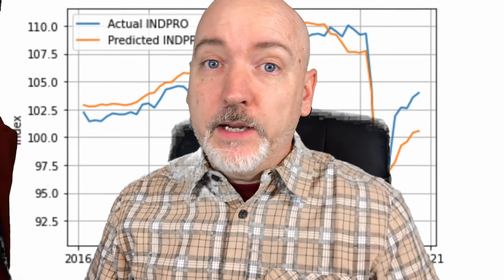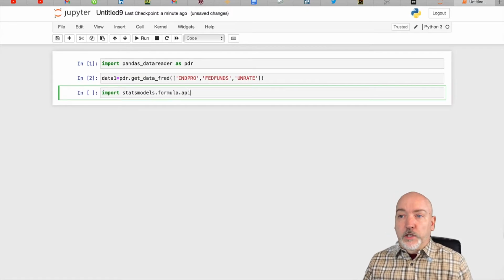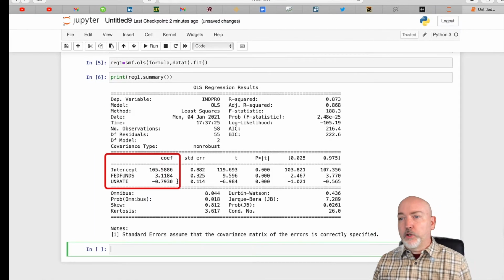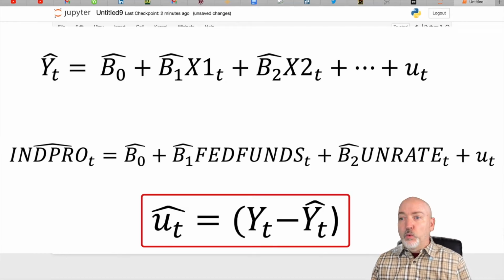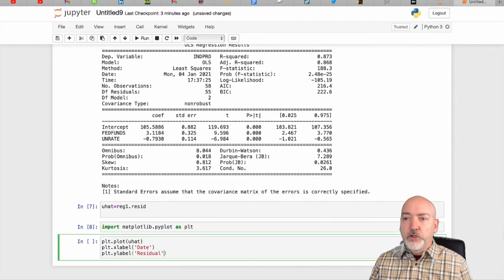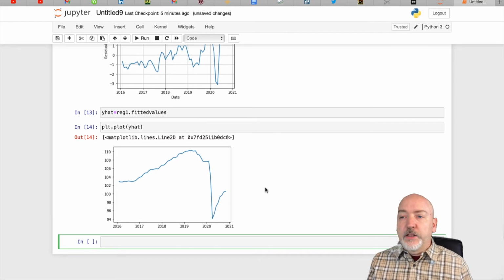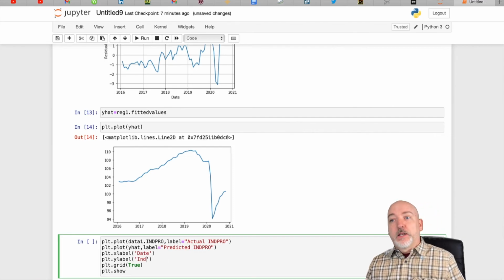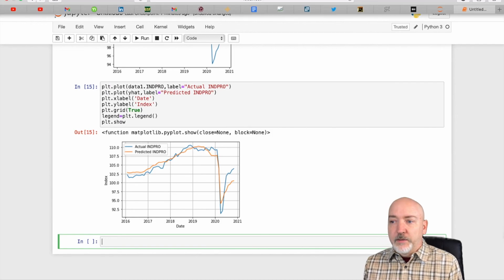Residual and Prediction Plots In Python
Short tutorial showing how to generate residual and predicted dependent variable plots using time series data in Python.